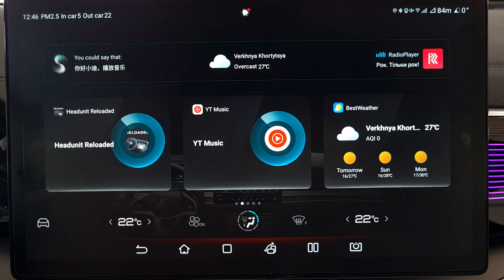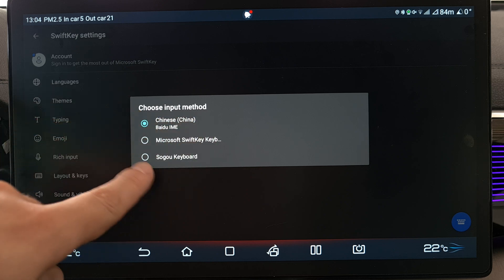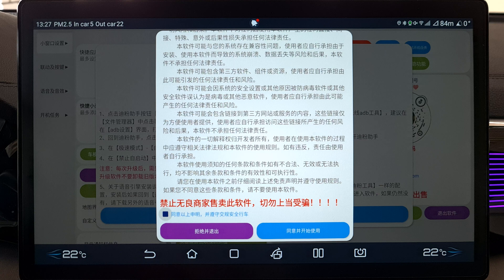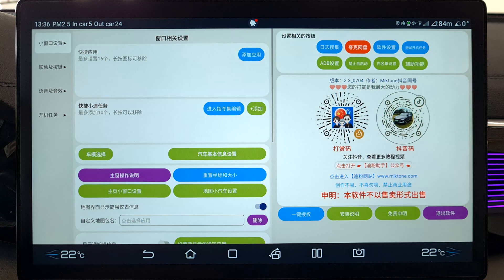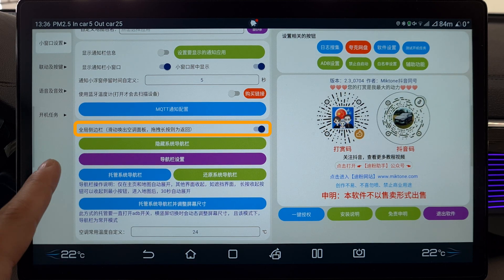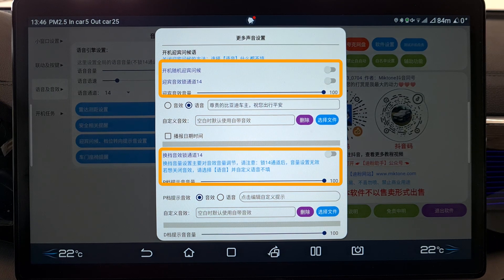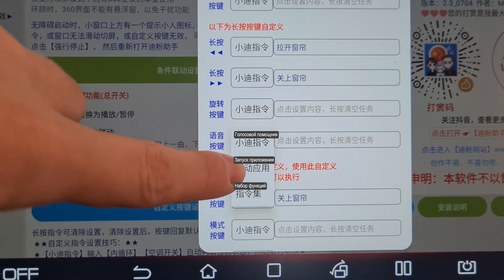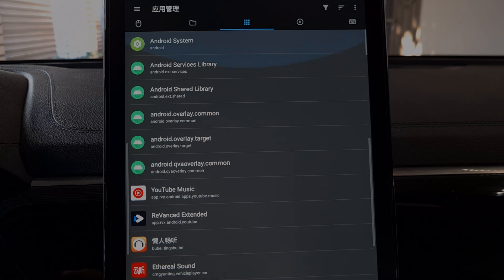Приложение для ВСЕХ моделей BYD! Инструкция по установке программ! Программирование кнопок руля!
Сможете видеть расстояние до препятствия! Управлять кнопками руля: кондиционером, запуском приложений, вентиляцией и подогревом. Инструкция по установке приложений для ЛЮБОЙ модели BYD: Song plus, Han, Yuan plus, Chazor, Tang, Qin, Yuan pro и многих других.
Недостаток физических кнопок компенсирован приложением.  Можно назначить запуск приложения при переключении передач или парковке.  Запрограммируйте кнопки руля на вашем автомобиле, так как вам надо! Такого не может ни один другой электроавтомобиль.

Вы также сможете удалить стандартные приложения, которые присутствуют на вашем планшете в электро автомобиле, но которые раньше не удавалось удалить.
И это краткое описание только части того, что я показываю в видеоинструкции.

Таймкоды:
00:00 Вступление
01:46 Подготовка
05:23 Введение
08:06 Функционал
15:44 Жучек и проблемы